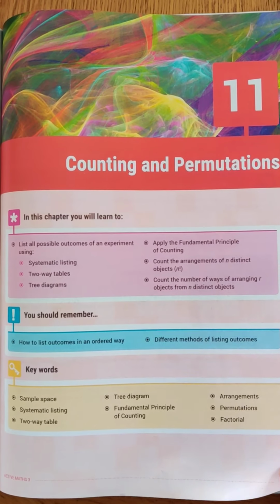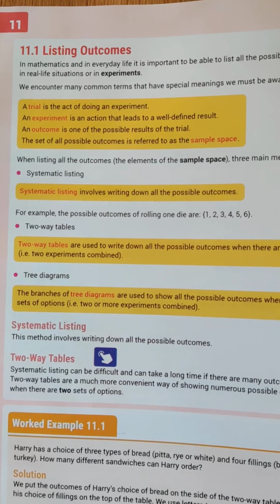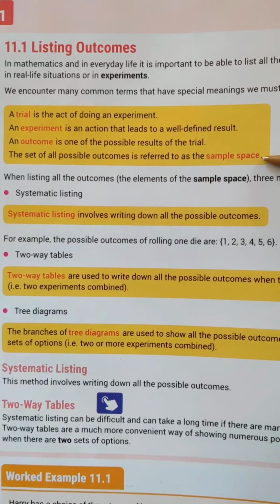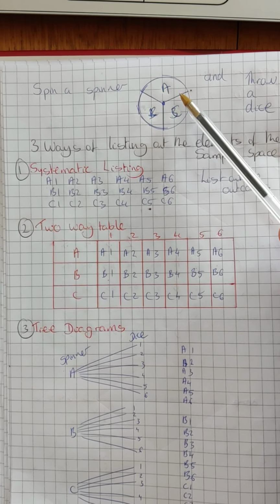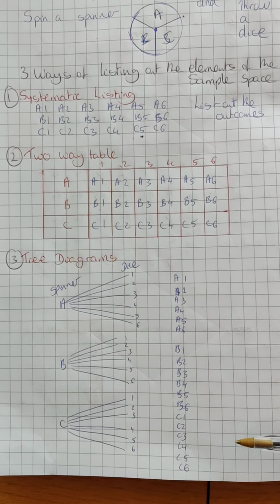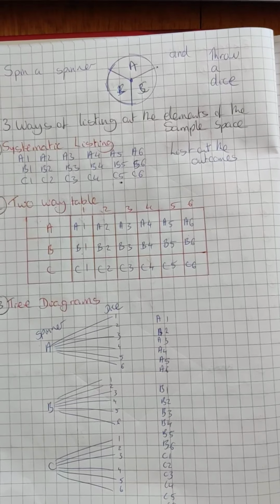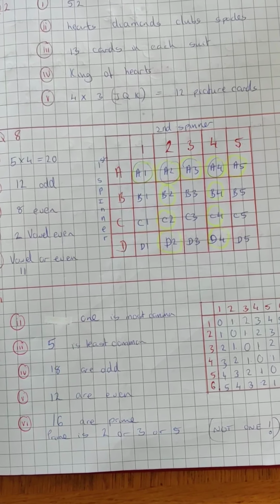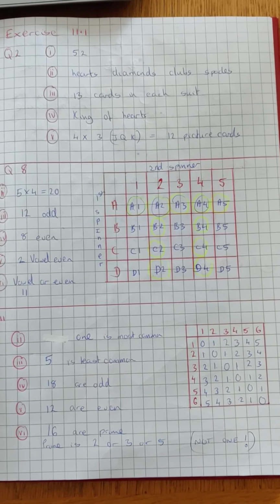LC2 Exercise 11.1